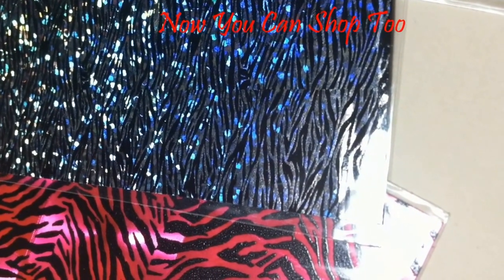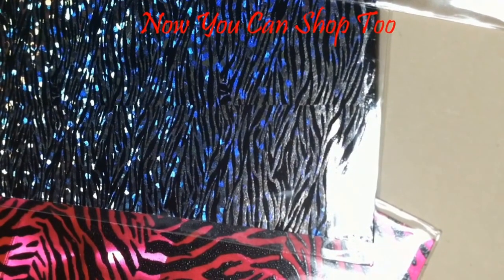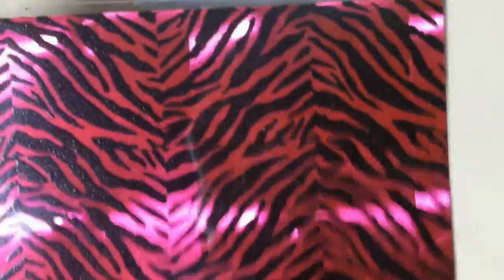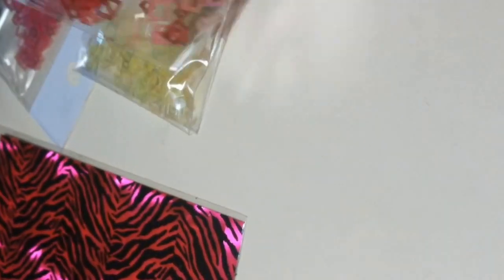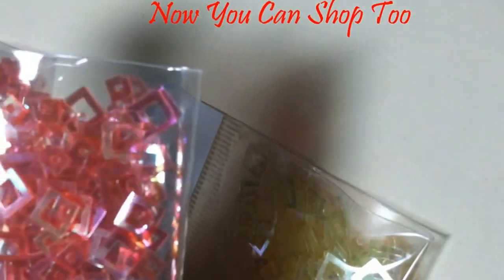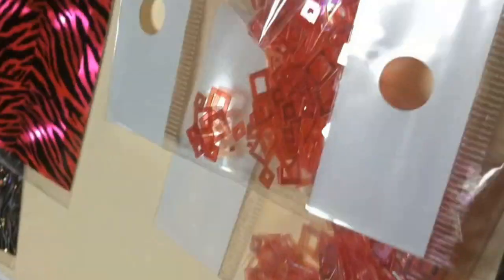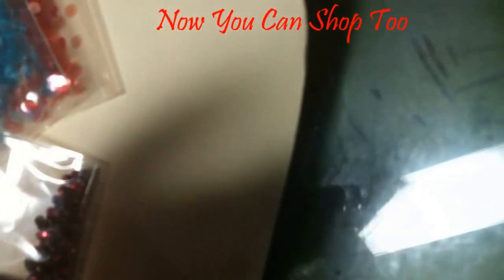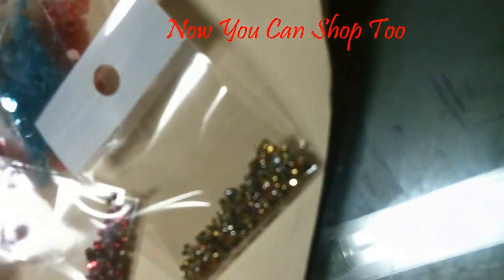now u can shop too